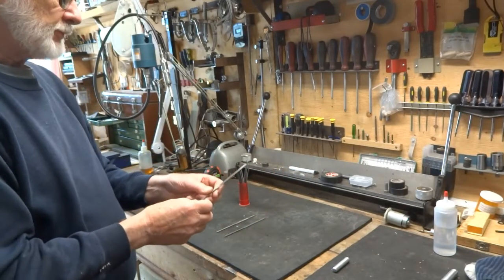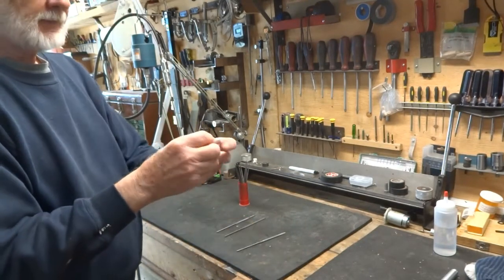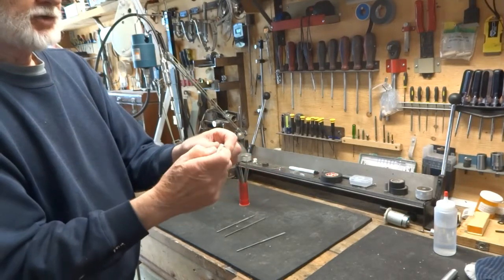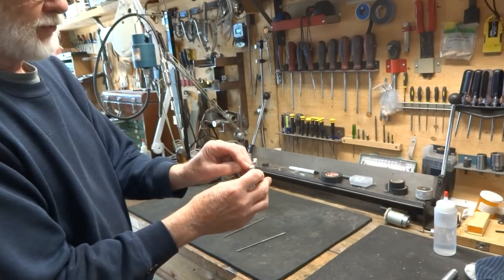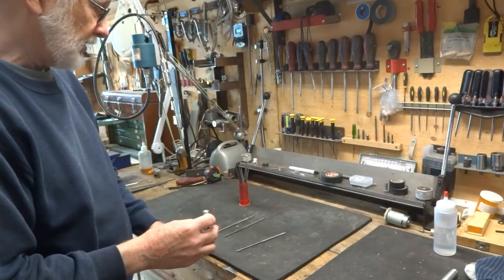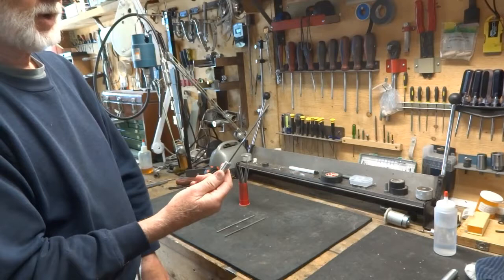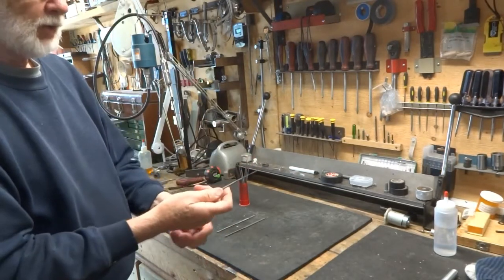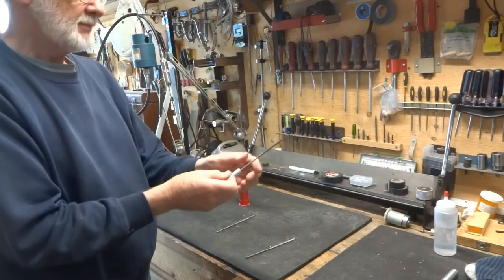Needle file handle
Quick and easy file handle for needle files.